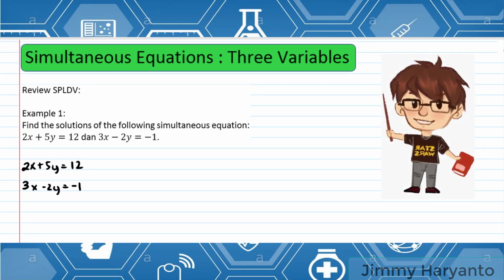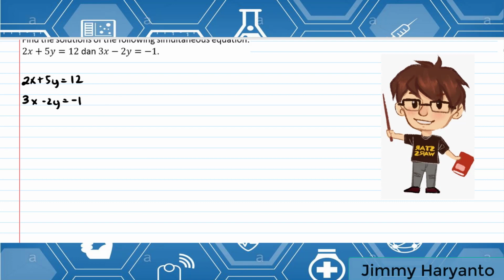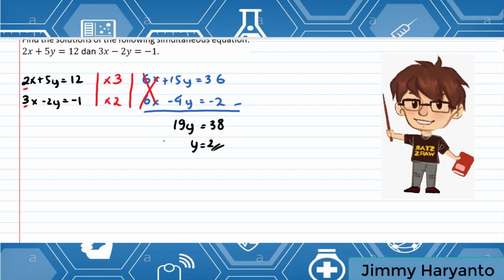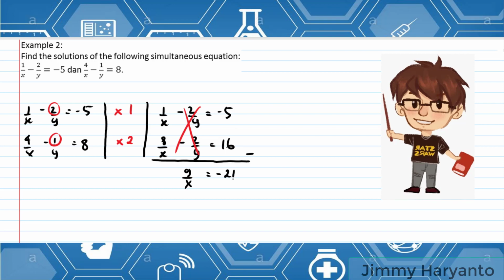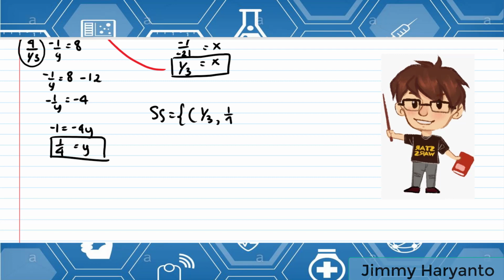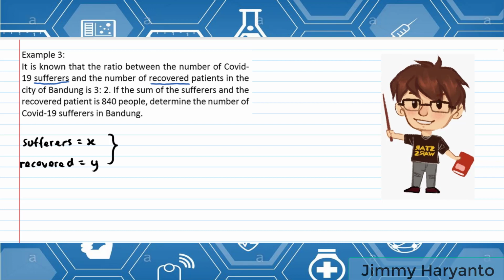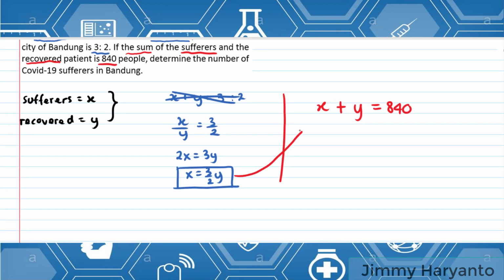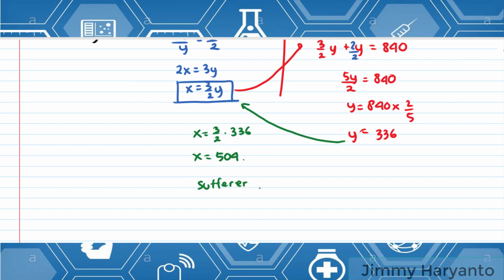Simultaneous Equation 2 Variables (SPLTV) 1-3